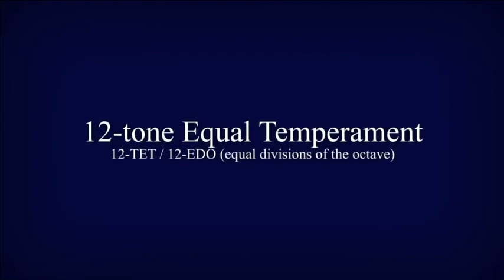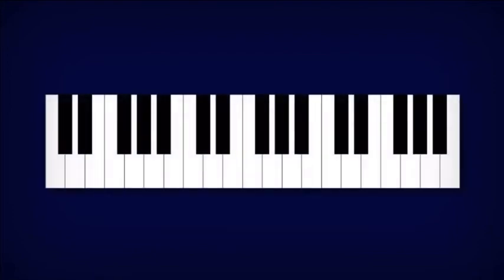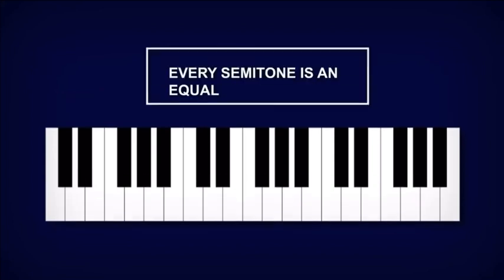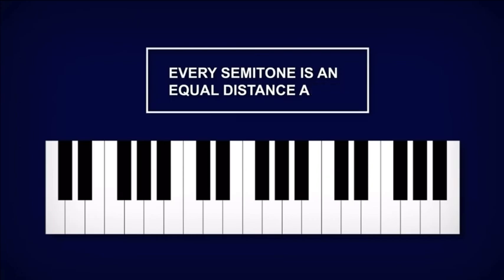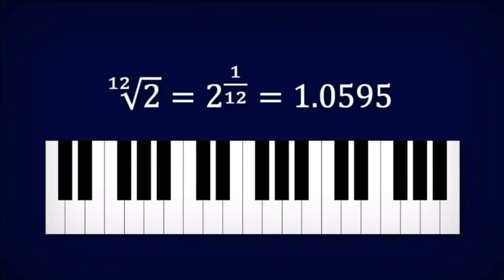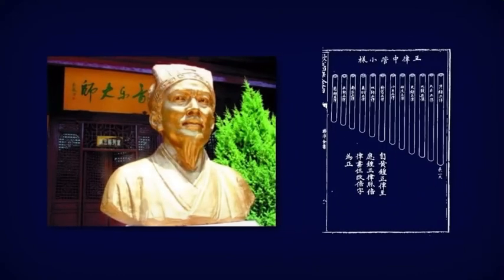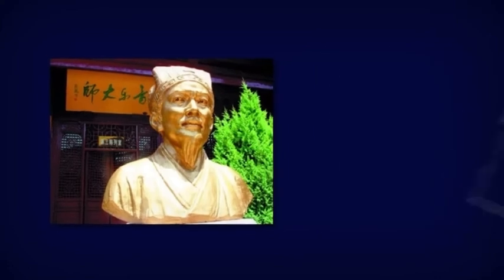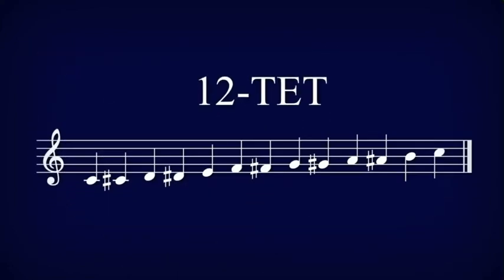Why Other Cultures’ Music Can Sound Out of Tune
George Collier